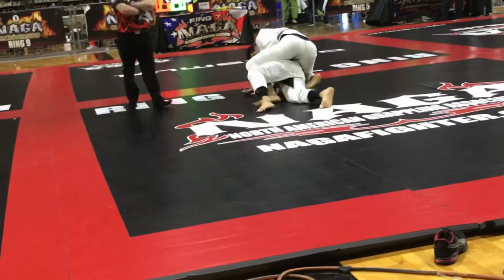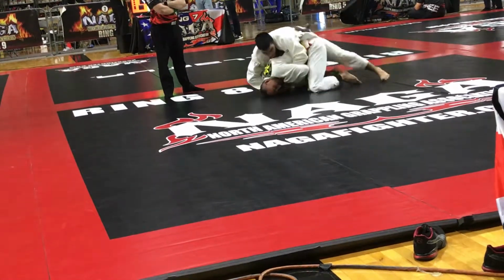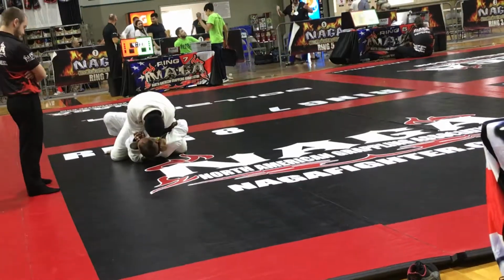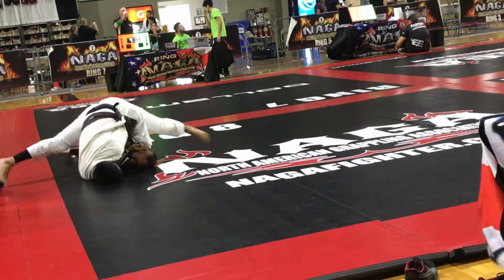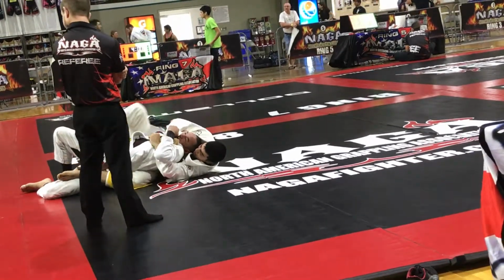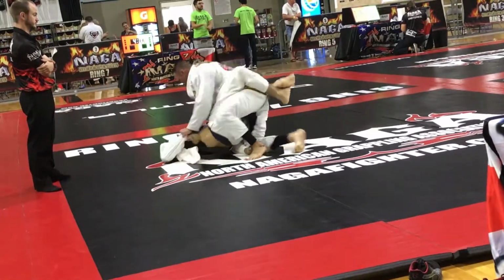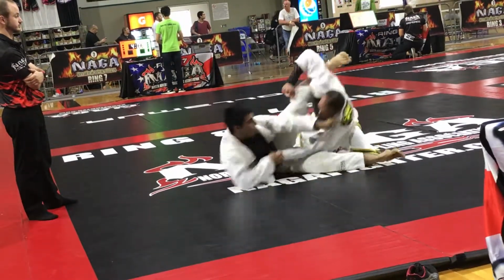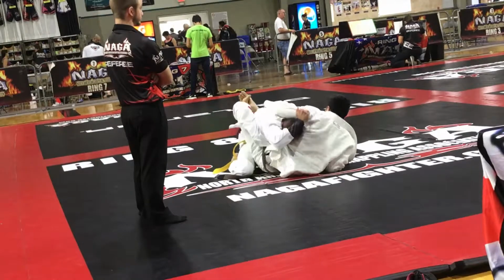Brown belt NAGA match pt2